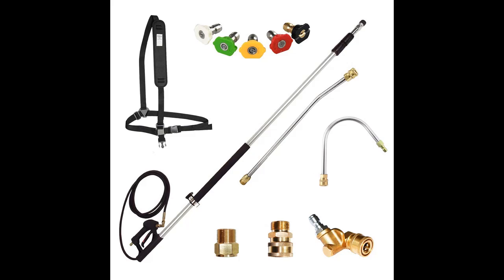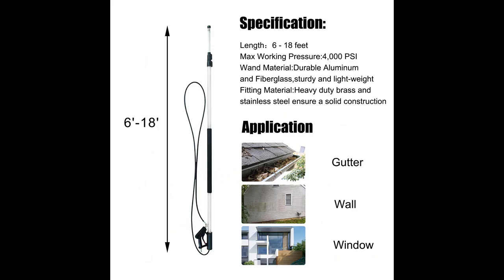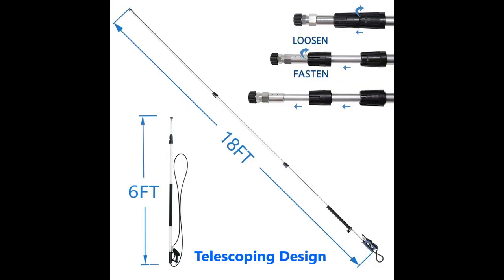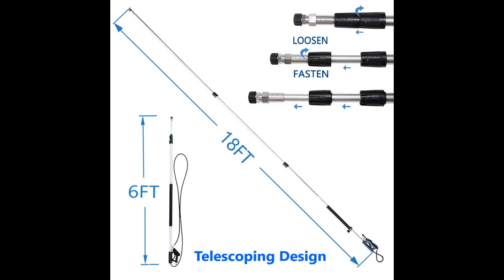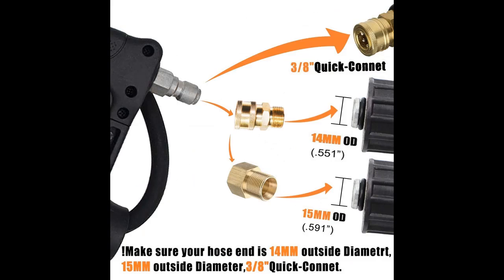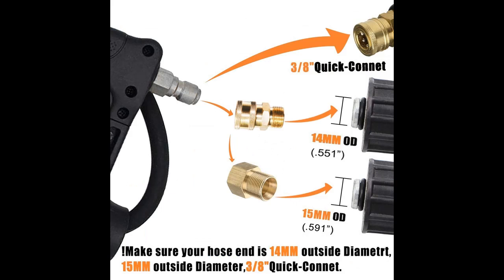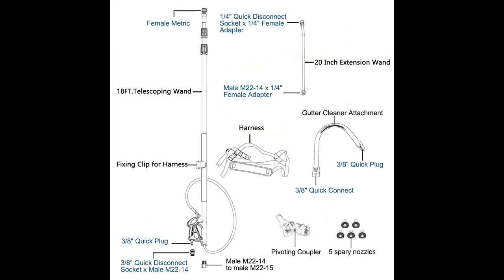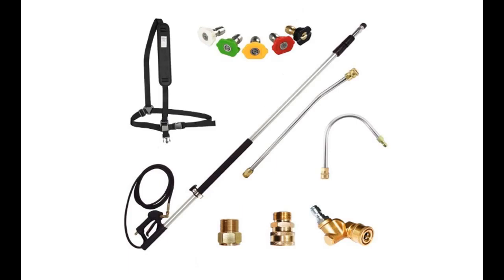EDOU 4,000 PSI High Pressure Washer Extension Wand Telescoping Lance 6' - 18' 1/4''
WORK GREAT OR FAIL? EDOU 4,000 PSI High Pressure Washer Extension Wand Telescoping Lance 6' - 18' 1/4'',Including 5 Nozzle Tips 2 Wands Pivoting Coupler 2 Adapters and Harness

Price details/Full details/Full Reviews [RECOMMEND]

EDOU 4,000 PSI High Pressure Washer Extension Wand Telescoping Lance 6' - 18' 1/4'',Including 5 Nozzle Tips 2 Wands Pivoting Coupler 2 Adapters and Harness Review!